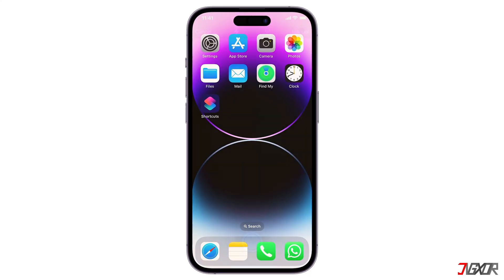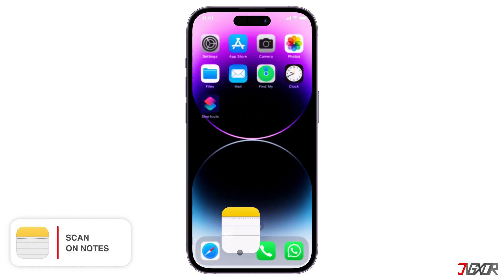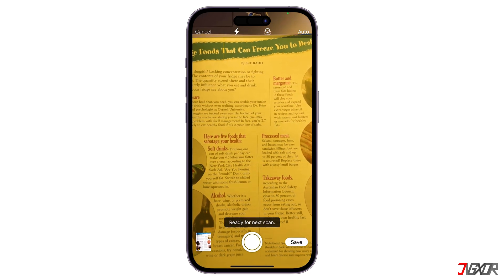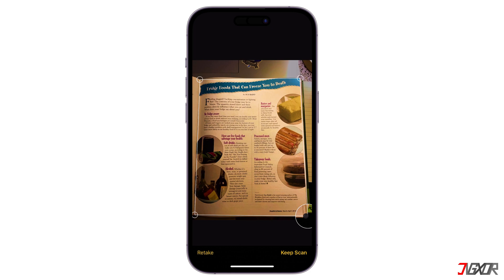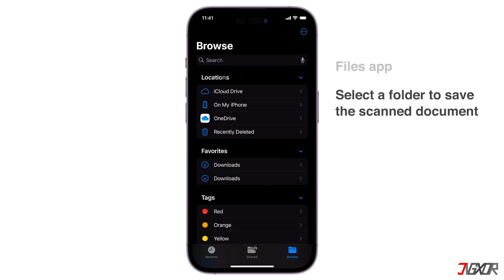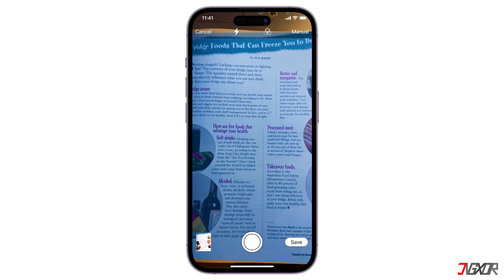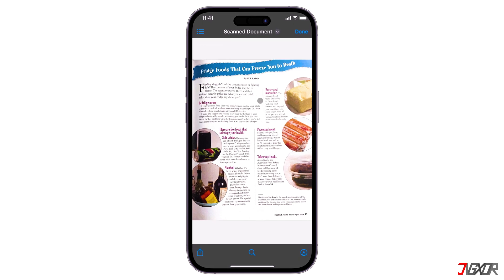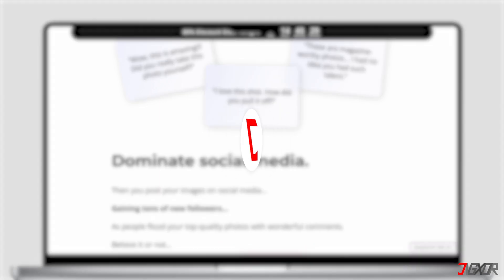How To Scan Documents On iPhone or iPad! [2 Best Methods]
From time to time, we encounter situations where we need to scan documents—whether it’s an invoice, a recipe, or instructions from a book. Luckily, Apple has long included a scanning feature in iOS, iPadOS, and macOS. In this video, I’ll demonstrate the most effective techniques for scanning documents on your iPhone or iPad. Yours Jigxor

Timestamps:
00:00 | Scan on Notes
01:33 | Scan on Files app

Video: 893